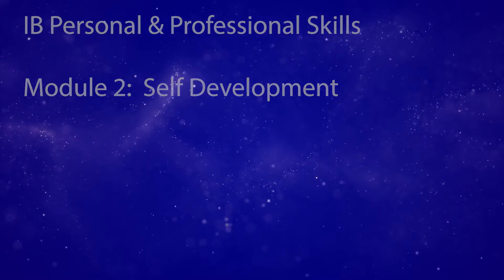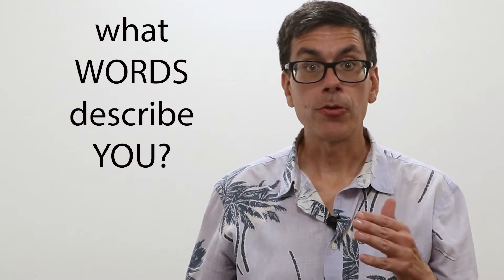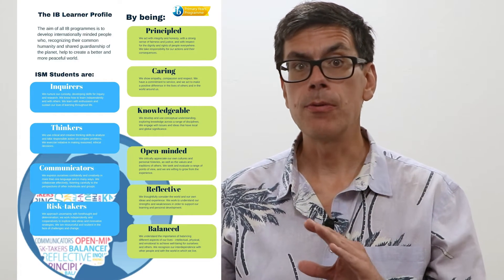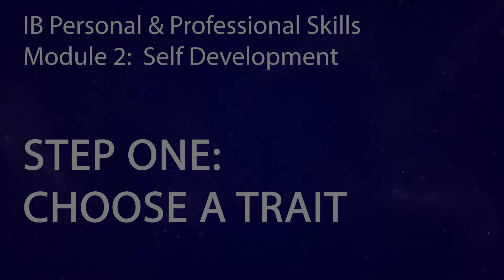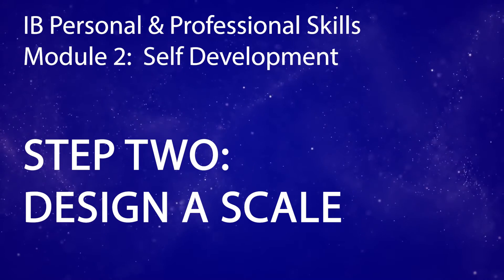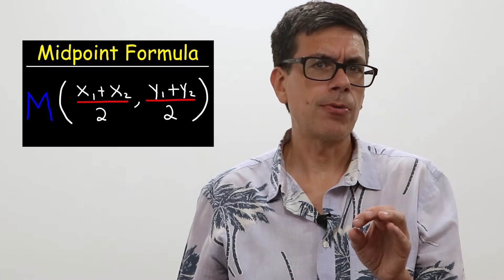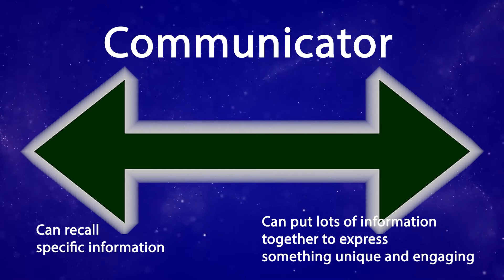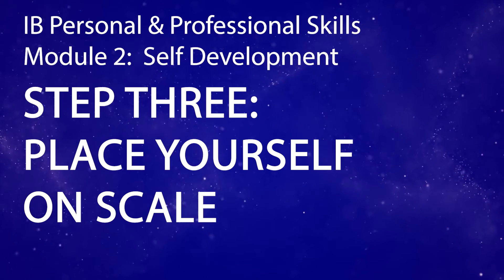PPS Module 2 Self Development